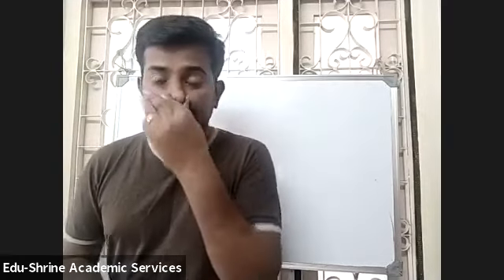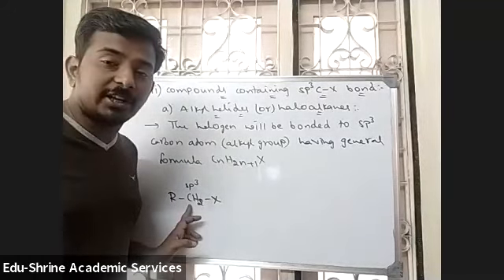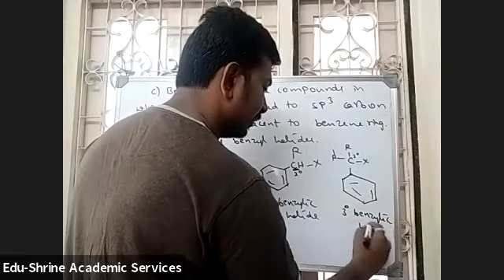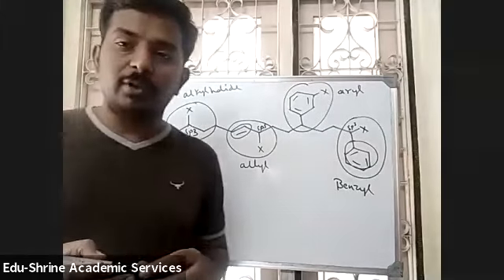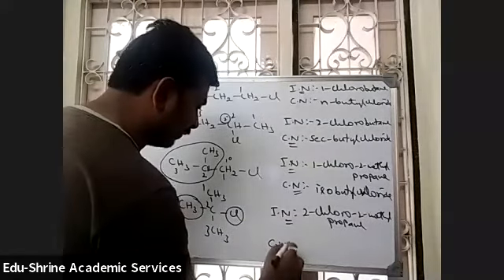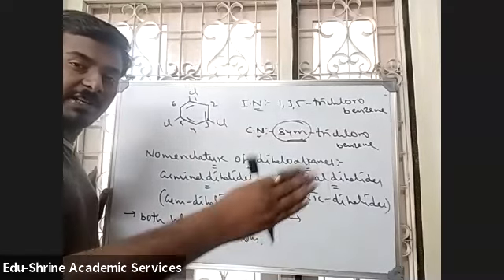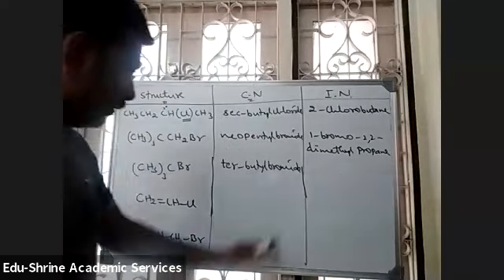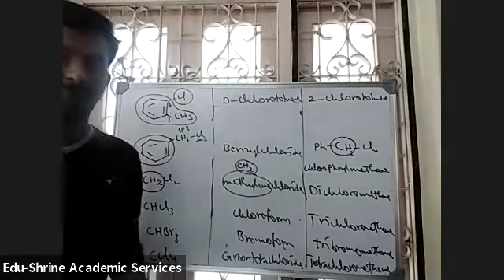II PUC CHEM HALOALKANES AND HALOARENES SESSION 1 (09/10)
classification and nomenclature